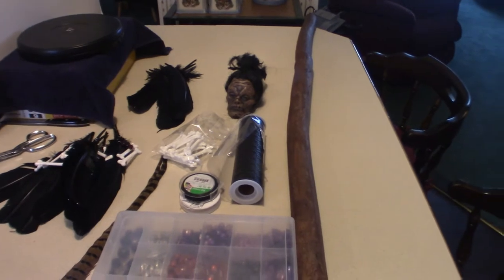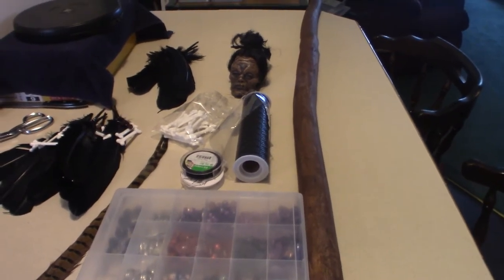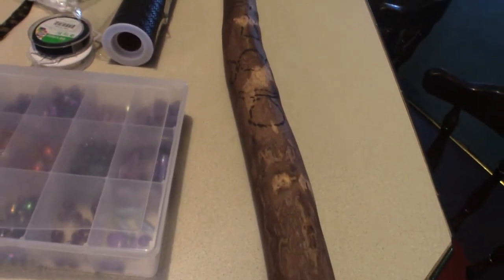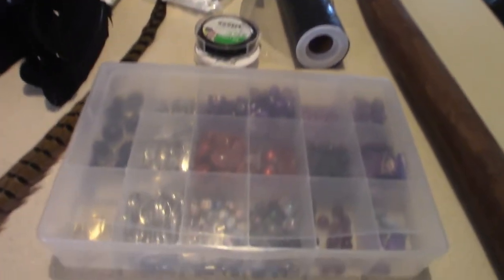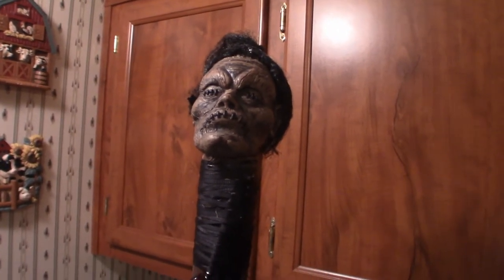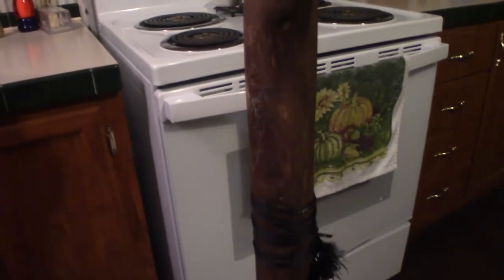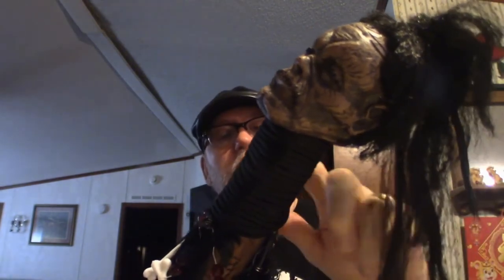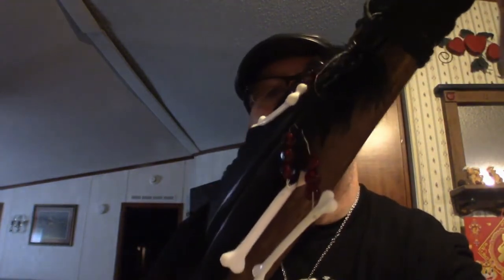Voodoo Staff Progress Video Clips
In this video there are several video clips to show my ideals on how to create a staff based on Voodooism. I did manage to find the lost clips that I was actually going to show in my first video based on this particular staff.